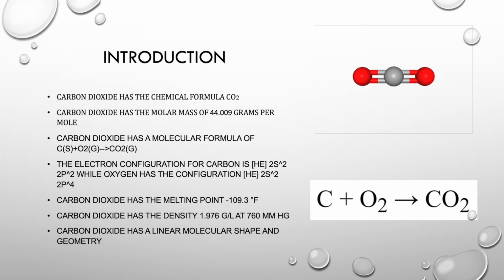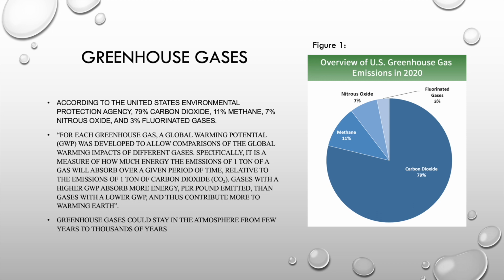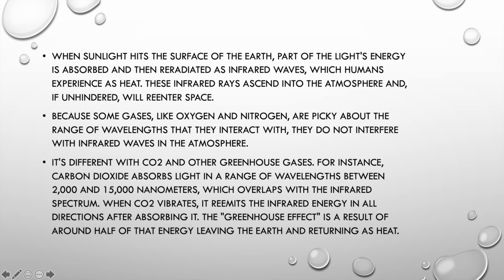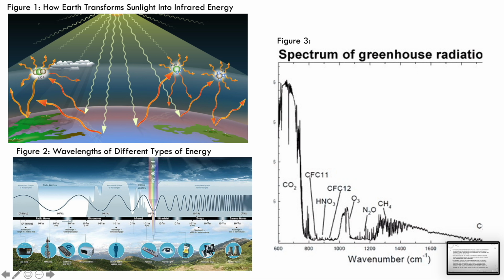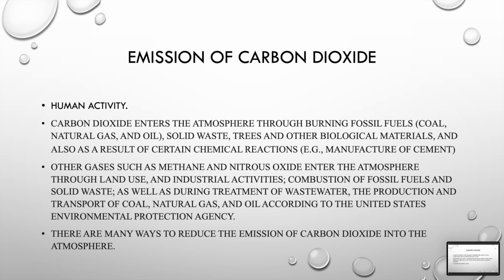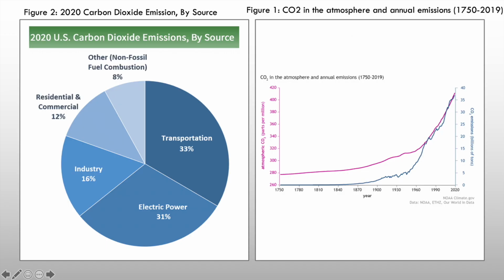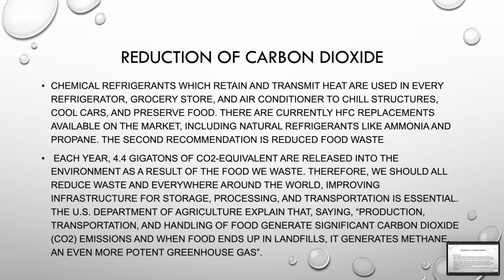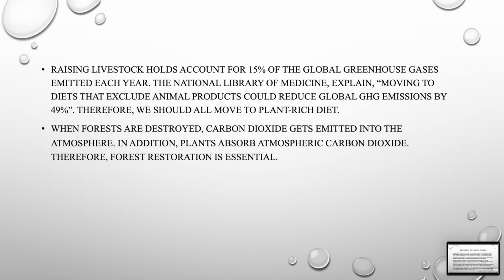Capstone-Kirolos Makar (What Makes Carbon Dioxide a Greenhouse Gas?)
What makes Carbon dioxide a Greenhouse Gas?